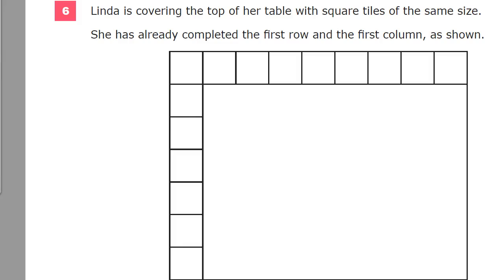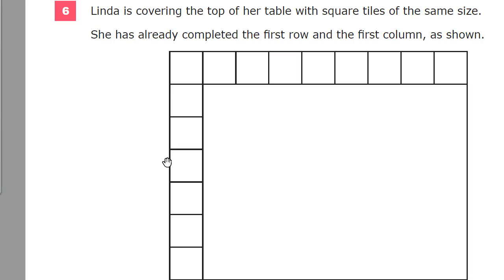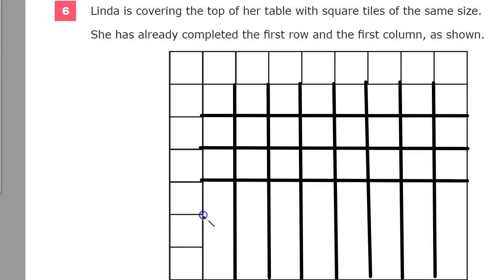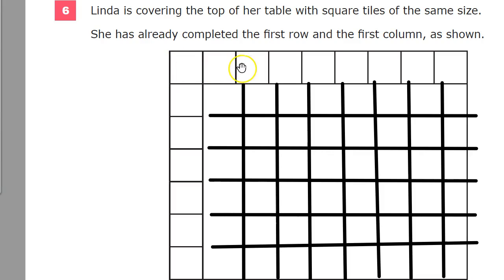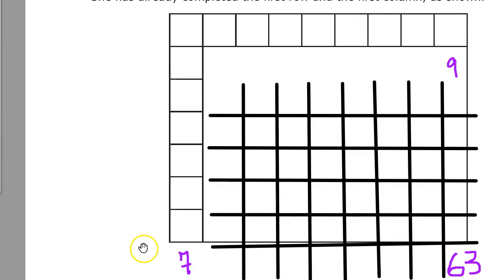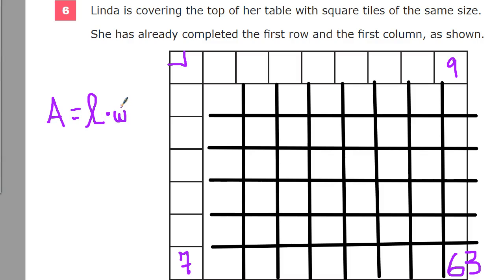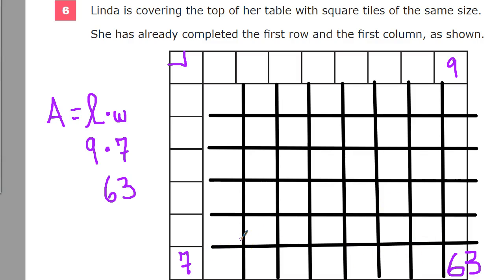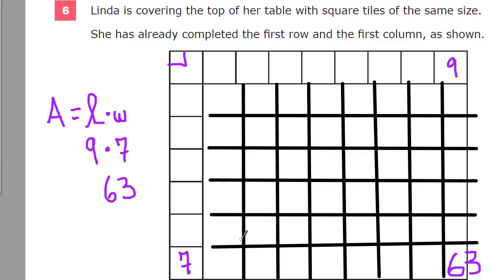Question 6 - Grade 3 Math - TNReady Practice Test